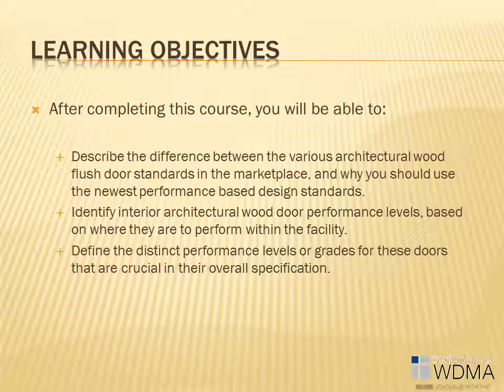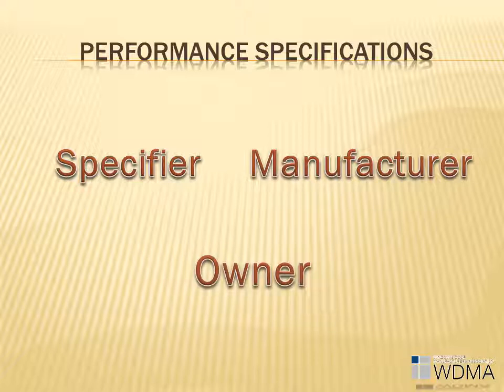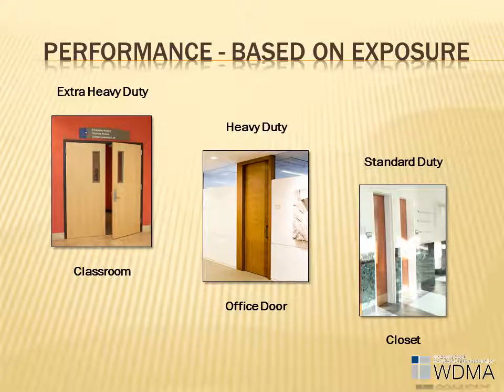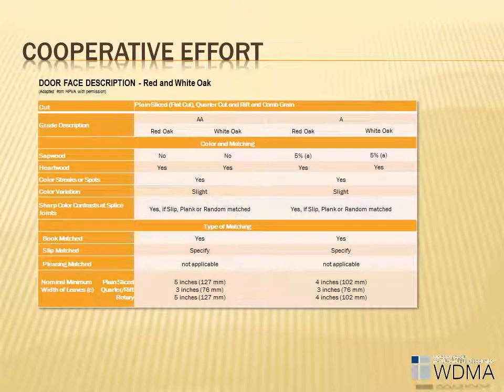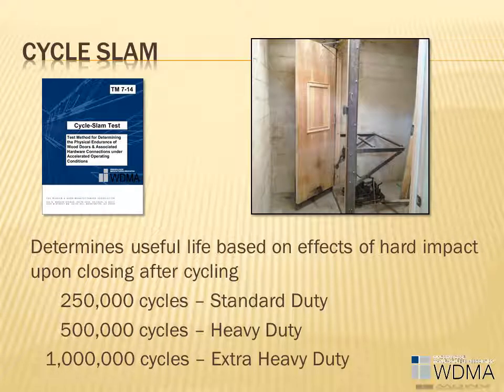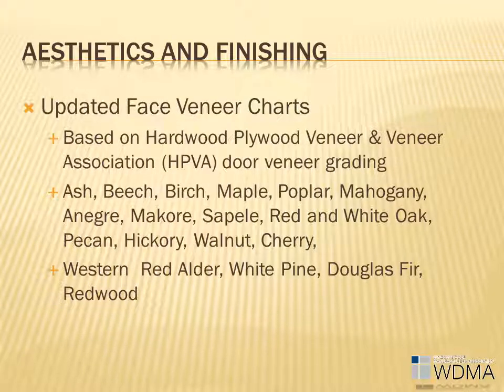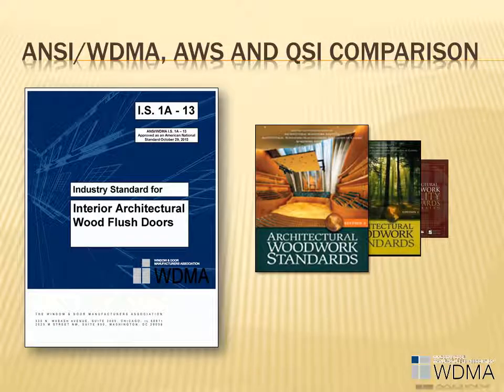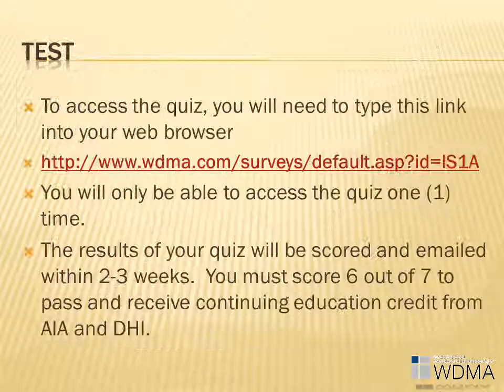Architectural Wood Flush Door I.S.1A Webinar